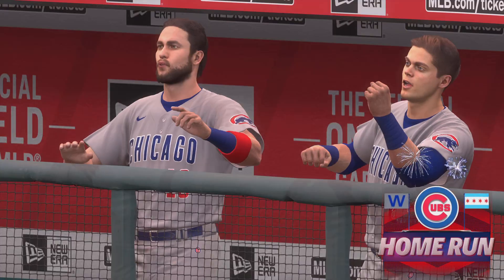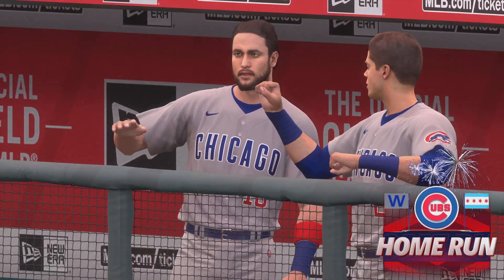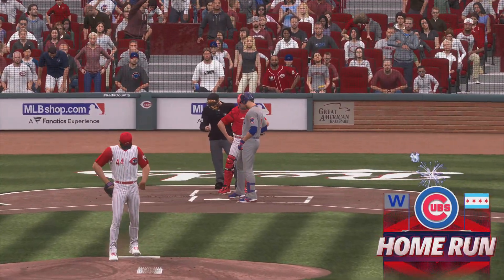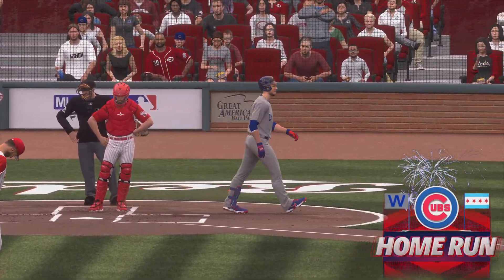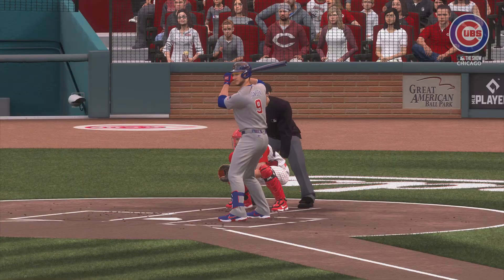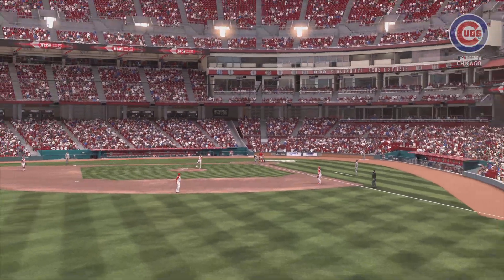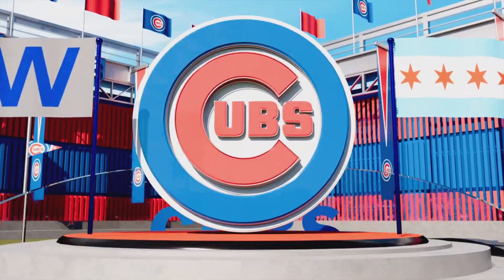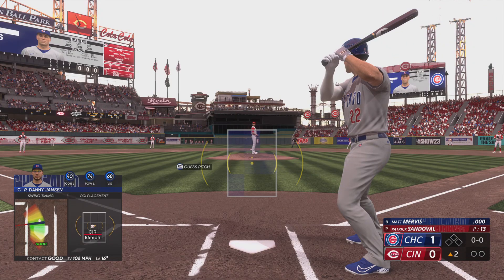Danny Jansen Opens Up The Scoring Against The Reds